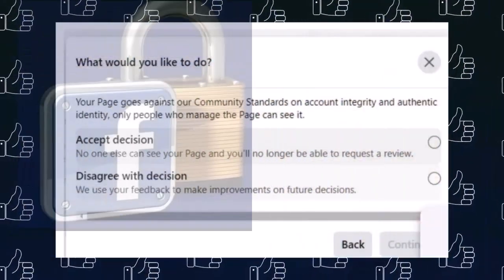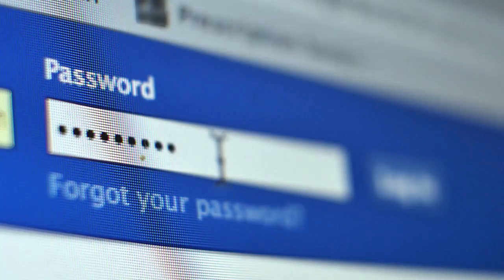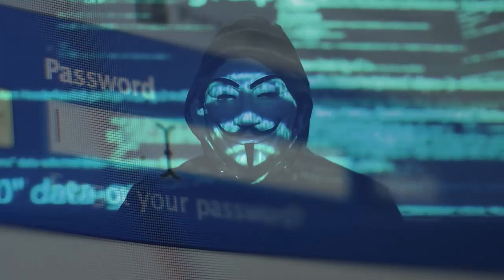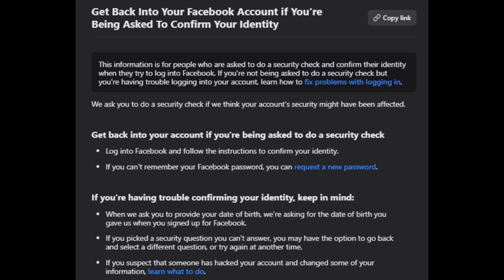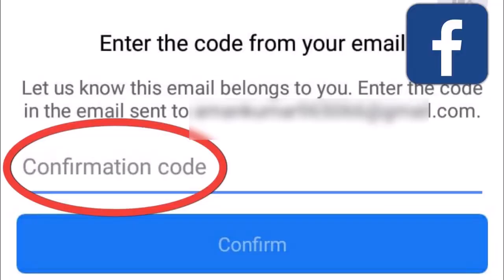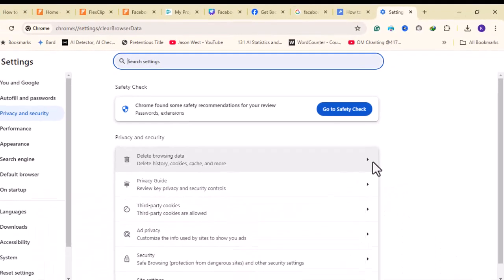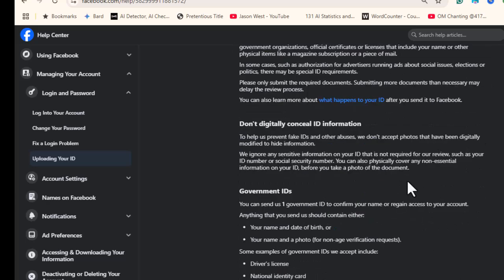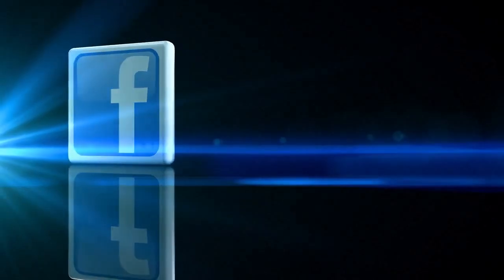How to Fix Facebook "Your Account Is Temporarily Locked" : Quick and Easy Solutions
Link to submit government-issued ID for verification.

What does it mean if you receive the "Your Account Is Temporarily Locked" message?

It typically means that Facebook has temporarily restricted access to your account due to security concerns or suspicious activity.

This measure is part of Facebook's efforts to protect users and maintain the integrity of the platform.

Before you set about unlocking your account, let’s learn the reasons for account lock.

The first reason is suspicious activity. Facebook monitors user behaviour and may lock an account if it detects actions that appear unusual, such as:
sending a high volume of friend requests or messages in a short time.

This includes logging in from an unfamiliar location or device and rapidly joining multiple groups or posting excessively.

The second reason is identity Verification Issues. If Facebook suspects that the name or identity used on the account is not genuine—such as using a fake name, a celebrity's photo, or incorrect birth information—it may lock the account until the user can verify their identity.

The third reason is security concerns. If there are signs that an account may have been compromised (for example, unusual login attempts), Facebook will lock the account to prevent unauthorized access. This includes scenarios where users enter their credentials on phishing sites or third-party applications.

The fourth reason is violation of Community Standards. Engaging in activities that violate Facebook's policies, such as spamming or posting inappropriate content, can also lead to an account being locked. Repeated violations can escalate to more serious restrictions.

Next, let's look at the Step-by-Step Guide to Unlock Your Facebook Account.

Attempt to Log In.
Go to the Facebook login page and enter your credentials. If your account is locked, you will see a message indicating that your account has been locked.

Identify the Reason.
Common reasons for locking include suspicious activity, logging in from an unfamiliar device, or violating community standards.

Choose a Recovery Method:
Click on the "Learn More" link or go directly to the Facebook Help Center.

You will typically have two options to verify your identity.

Receive a Code via Email or SMS. If you have access to the email or phone number associated with your account, select this option. Facebook will send you a verification code.

Enter the Verification Code.
Once you receive the code via email or SMS, enter it in the provided field on Facebook.

After verification, you may be prompted to change your password. Choose a strong password that includes a mix of uppercase and lowercase letters, numbers, and special characters.

Clear Browser Cache (if needed).
If you're still having issues after following these steps, try clearing your browser's cache and cookies. This can sometimes resolve temporary access problems.

Submit ID Verification (if necessary):
If you cannot recover your account using the above methods, you may need to submit a government-issued ID for verification.

Visit this page for the steps. Link is in the description.

After submitting any required information or ID, wait for Facebook to review your case. This process can take anywhere from a few hours to several days.

By following these steps carefully, you should be able to unlock your Facebook account and regain access. If issues persist, consider reaching out to Facebook support for further assistance.